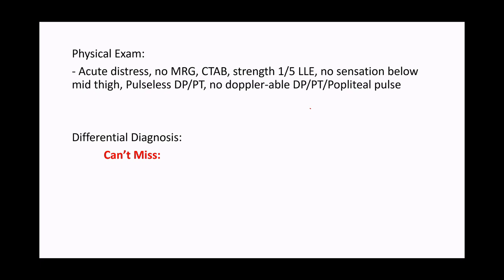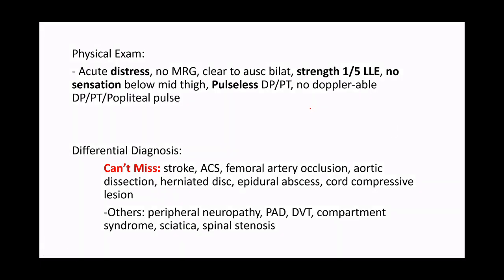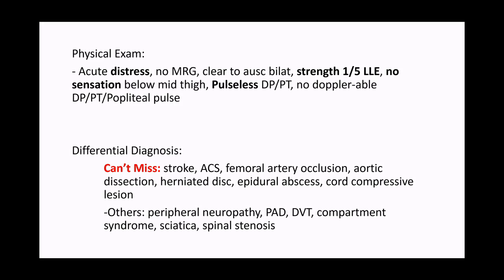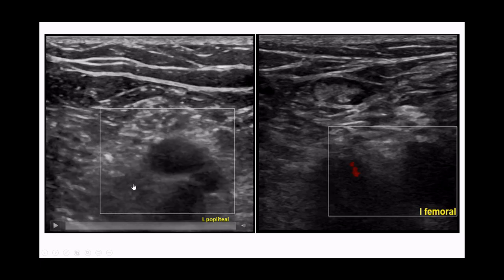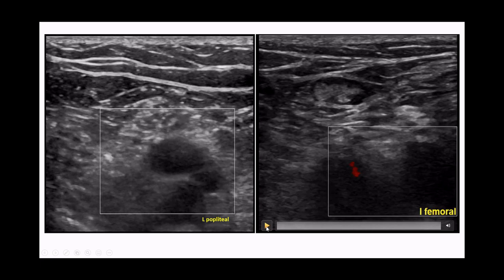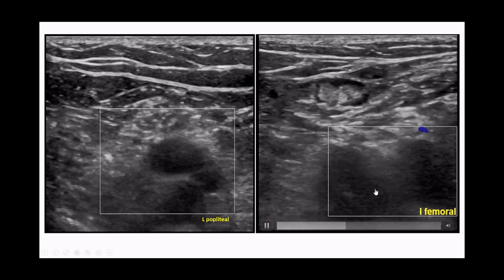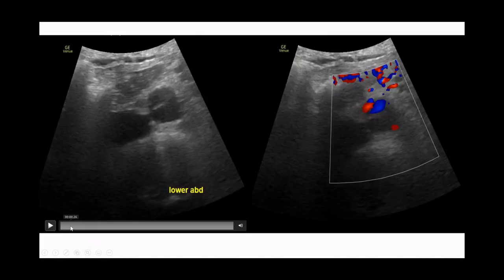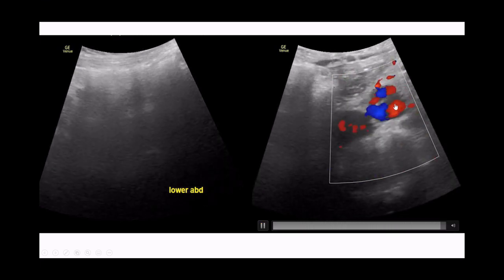At The Bedside: 63yo M with L leg pain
63-year-old male presents with 2 hours of severe left leg pain, weakness, numbness